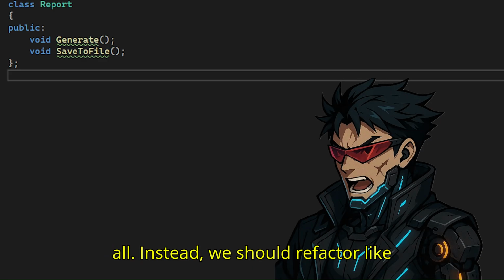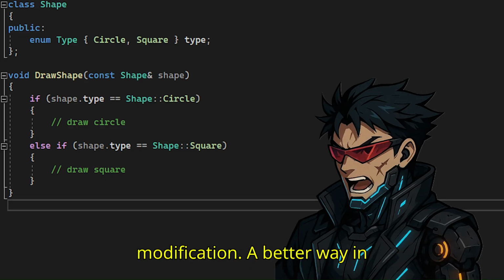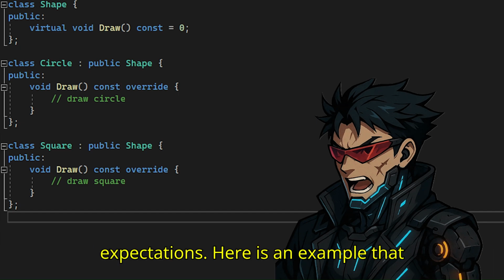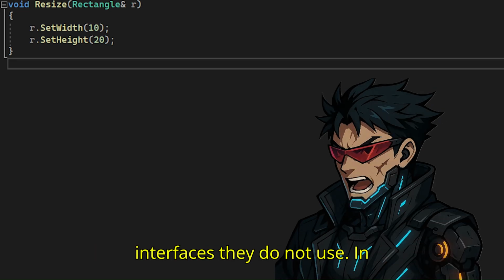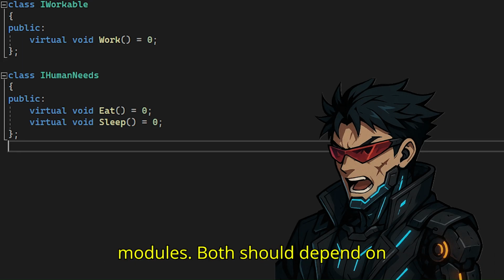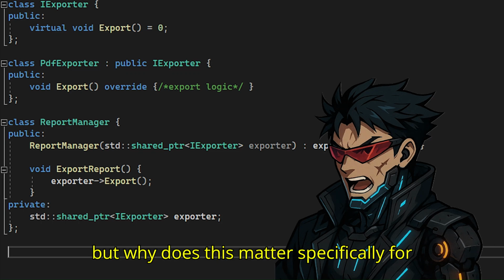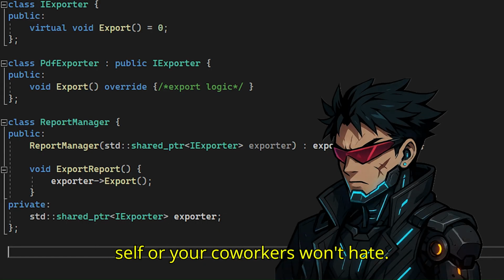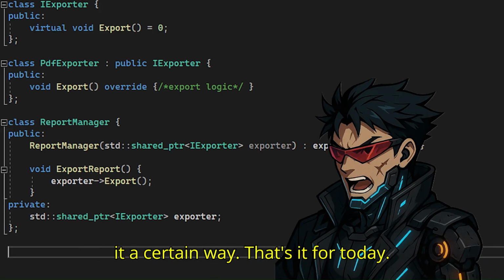SOLID Principles (and why they matter)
We’re diving into one of the most important principles in software design: the SOLID principles

00:00 - Intro & Importance of SOLID in C++
00:29 - Overview of SOLID Principles
01:09 - Deep Dive into Each Principle (SRP, OCP, LSP, ISP, DIP)
05:01 - Why SOLID Matters for C++ Developers
06:04 - Summary & Final Thoughts